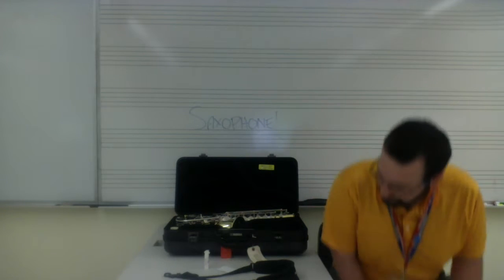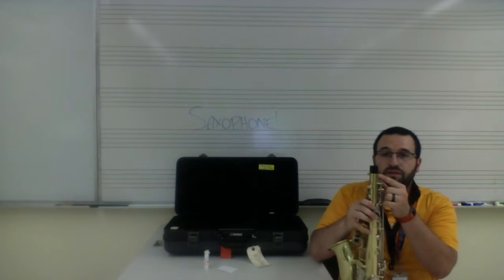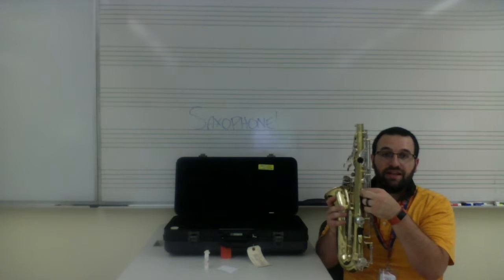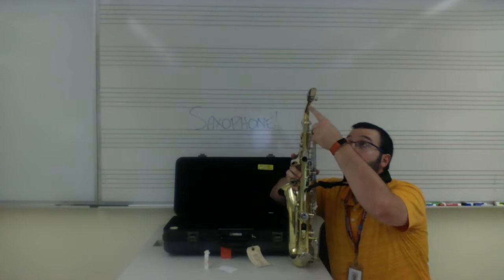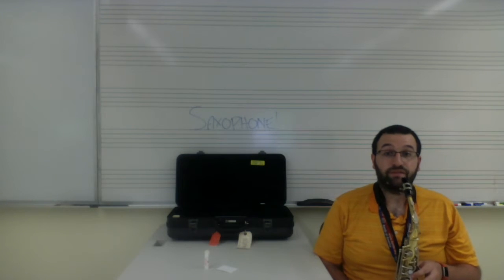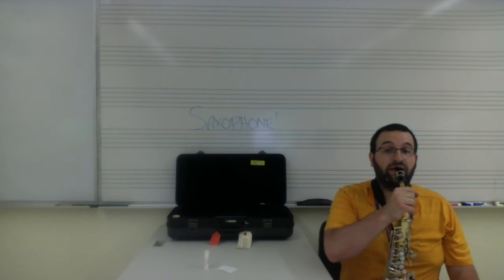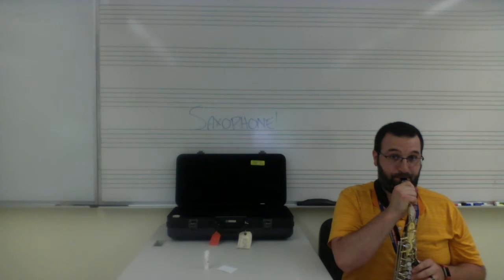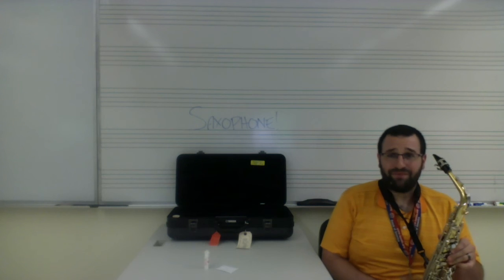Sax Assembly & How to Hold